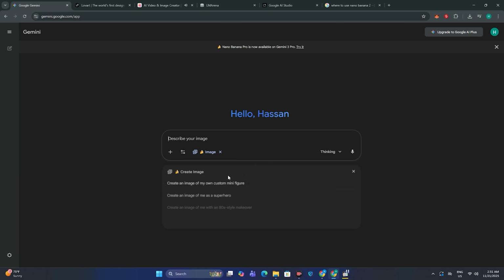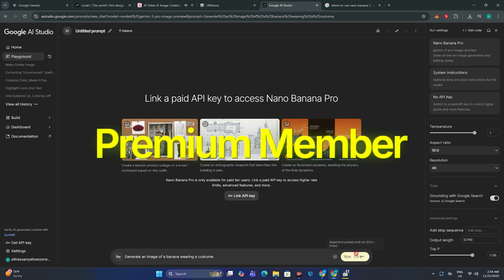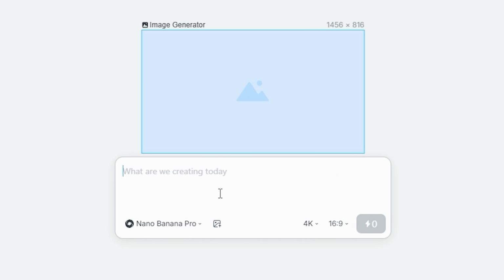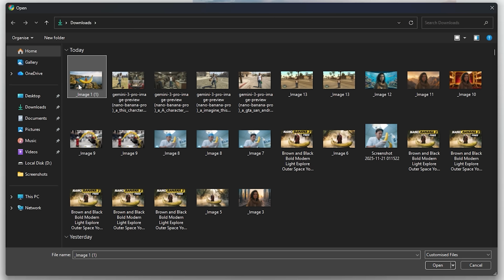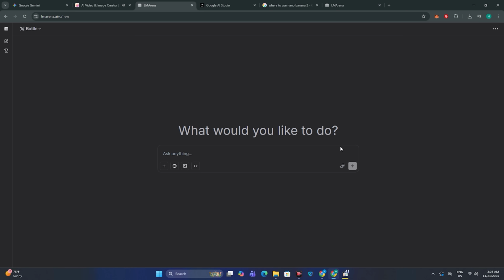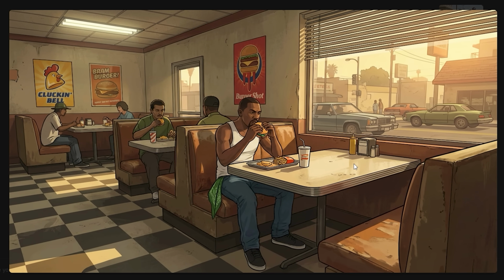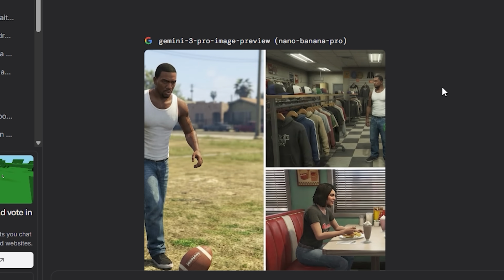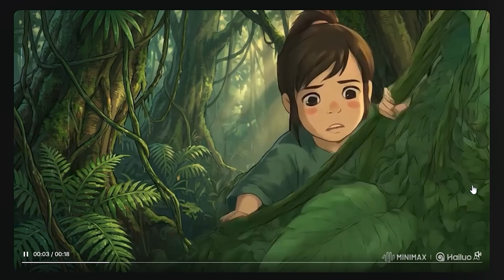Free Ways To Use Nano Banana 2 With 4k Quality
Google has just dropped nano banana 2 and this is insanely good. In this video I will share how to use nano banana 2 for free. We will also test the capabilities of it. Along with gemini 3 they also introduced new image editing model tha google is calling nano banana pro.